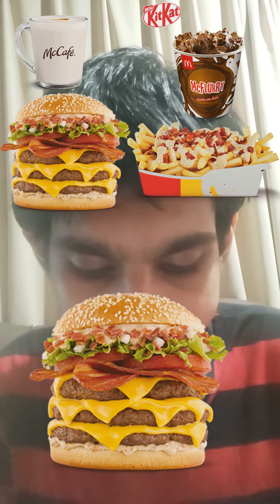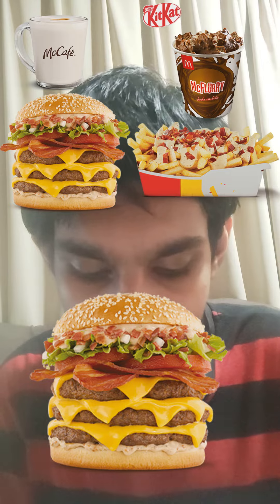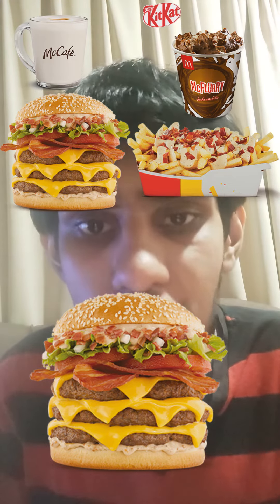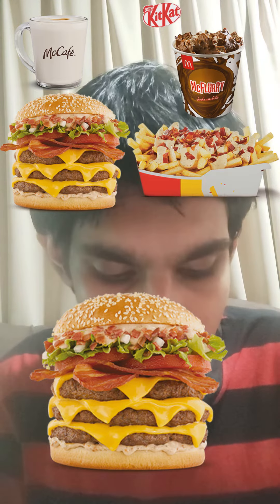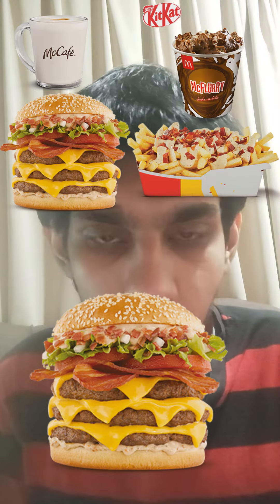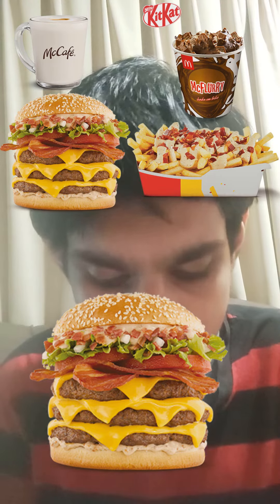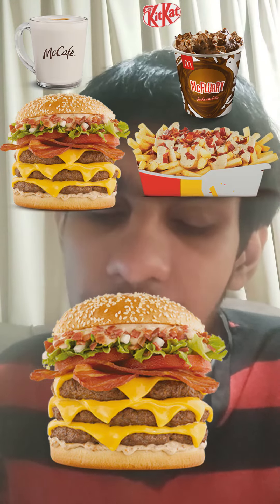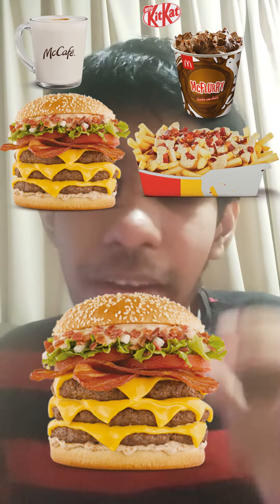McDonald's GRAND TASTY TURBO BACON TRIPLE AVAILABLE IN Argentina McDonald's.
TOPPINGS 3 BEEF PATTIES  TASTY SAUCE 4 CHEDDAR CHEESE SLICES Lettuce TOMATOES  And ONIONS.     SIDES.TASTY POTATOES And BACON .                                                       DESSERT.MC FLURRY KIT KAT CROCCANELA.                                             DRINK.MC CAFE American TEAR.